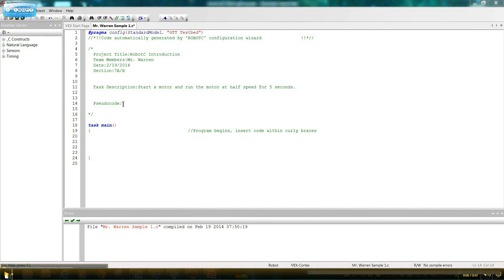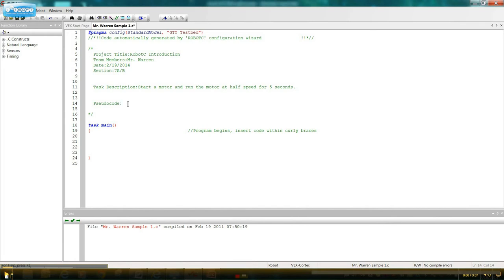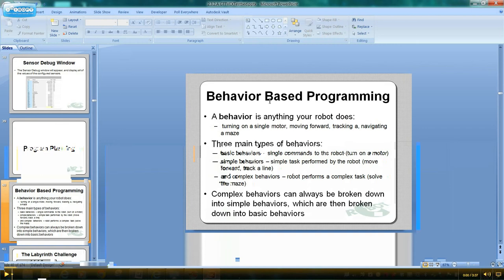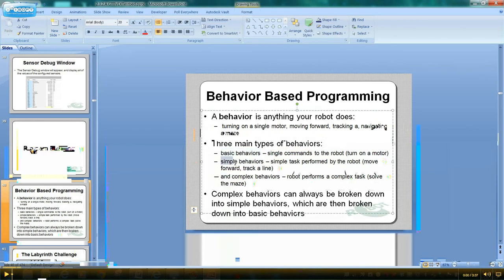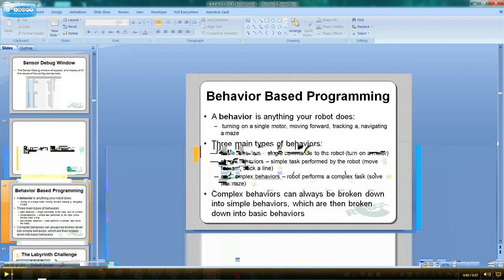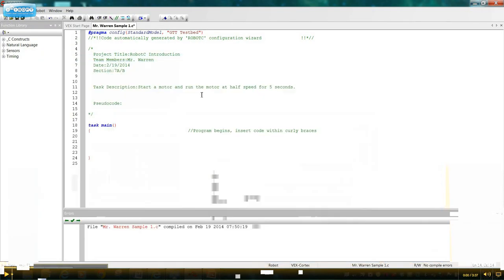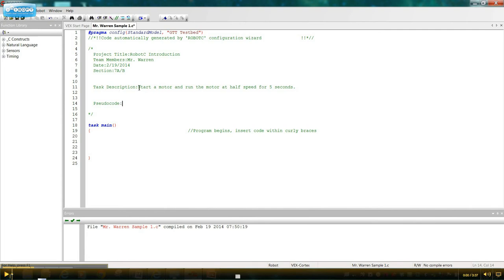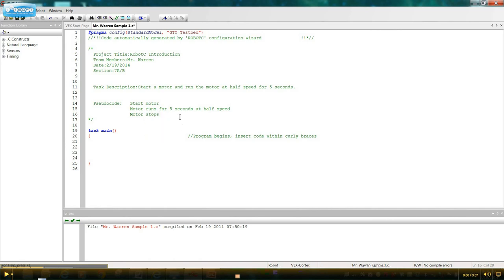3 RobotC Video 3 Pseudocode 1